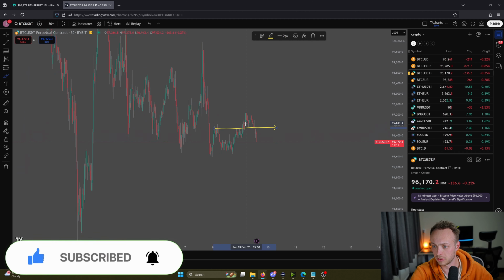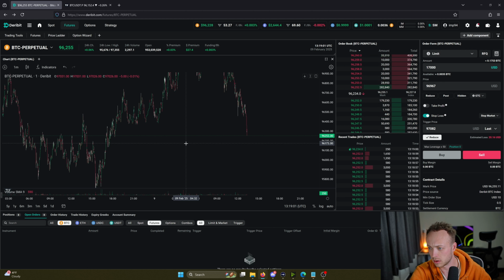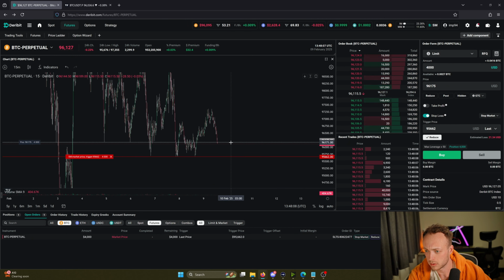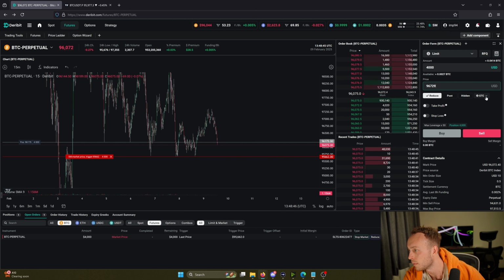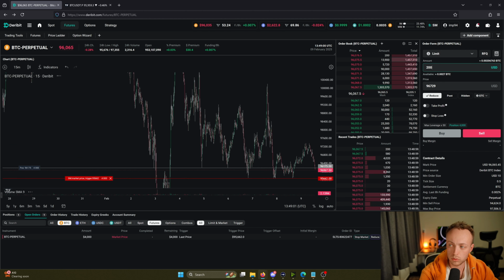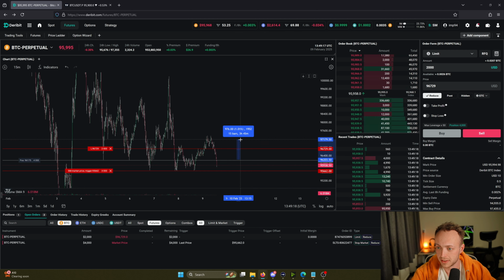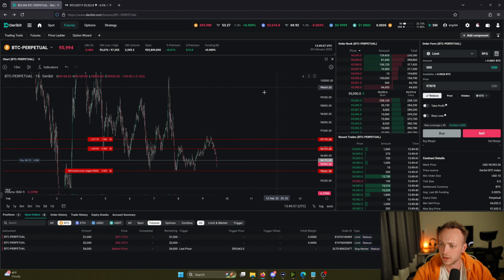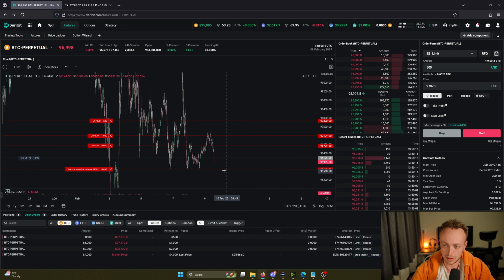Live trading on DERIBIT how i do it (order + SL + TPS)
How to Place a Bitcoin Long Trade on Deribit | Complete Step-by-Step Guide

In this detailed tutorial, I’ll guide you through the entire process of placing a Bitcoin long trade on Deribit. You’ll learn the essential steps to execute a successful trade, including how to set up your entry, stop loss, and take profit levels.

In the video, I’ll demonstrate how to:

    Place the long trade on Deribit, including the thought process behind entering the trade.
    Set stop losses and take profits at the right levels to manage risk and maximize potential gains.
    Use leverage safely with minimal risk—even less risk than spot trading—by managing position sizes carefully. I'll explain how I calculate my risk and the 1% rule I follow (risking only $20 per trade on a $2000 balance).

I’ll also show you how to apply leverage responsibly, ensuring you protect your capital while trading with more than just the funds you have in your account.

By the end of this video, you’ll have a solid understanding of how to enter and manage trades on Deribit, as well as how to minimize risk and trade with confidence using leverage.